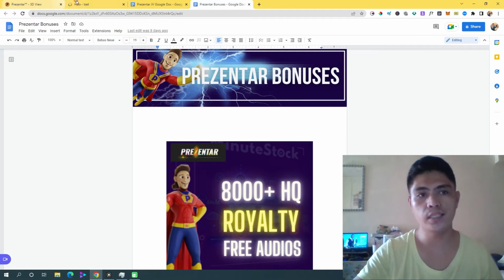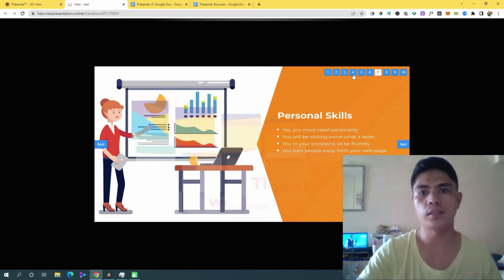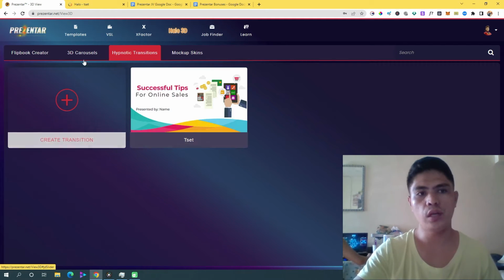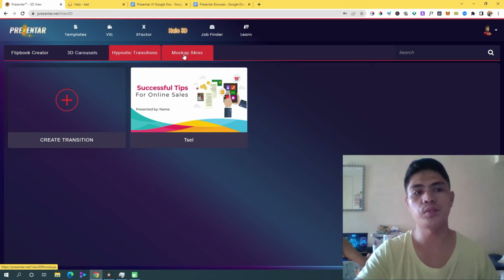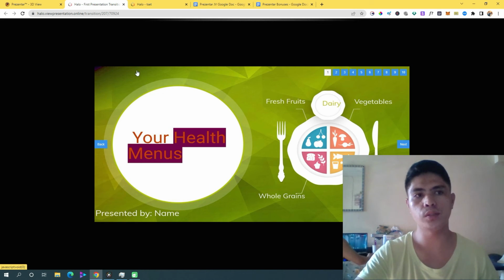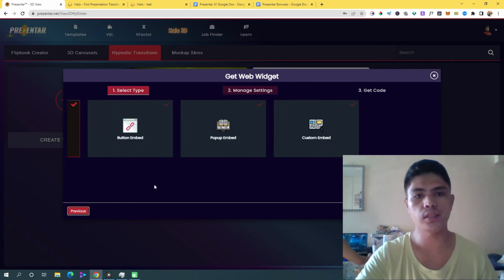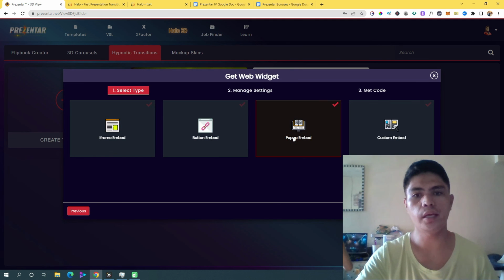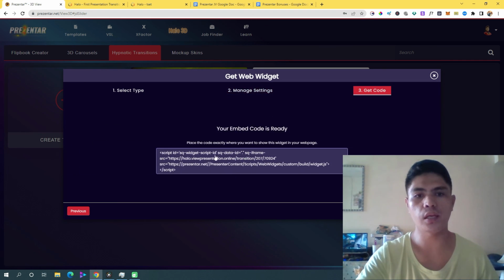Prezentar Demo: How to use Prezentar Hypnotic Transition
In this Prezentar Demo  I will show you how Hypnotic Transition  functionality works within Prezentar and my  EXCLUSIVE $1000 Prezentar worth bonus!

Hypnotic Transition is part of Halo 3D Upsell within prezentar and it allows you to create a Transition Presentation ( See it in my review )

Prezentar, Prezentar review, Prezentar bonus, Prezentar demo, Adeel Chowdry

Recommended
Free 100 Leads/Day